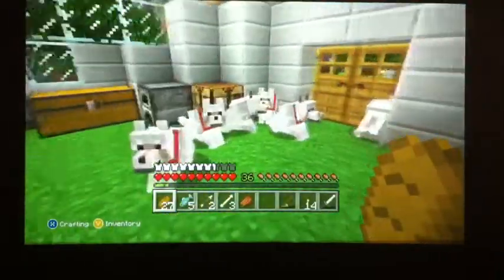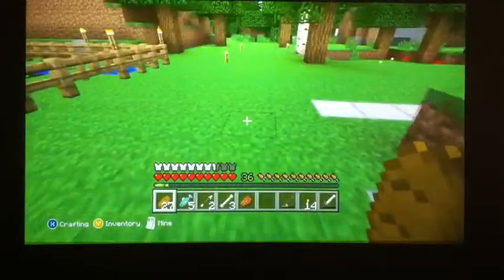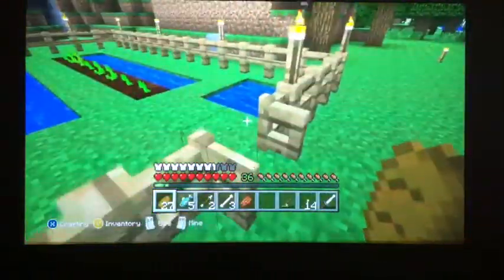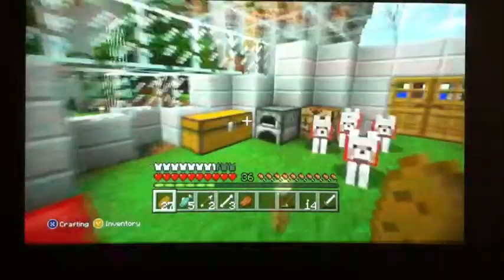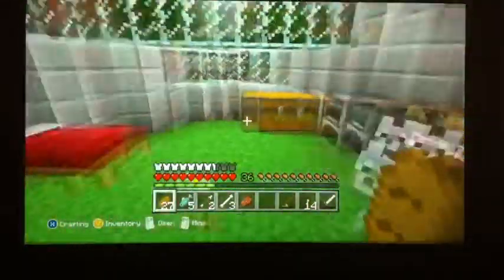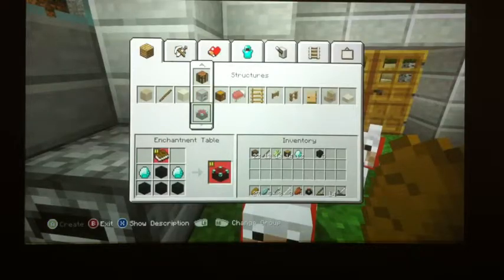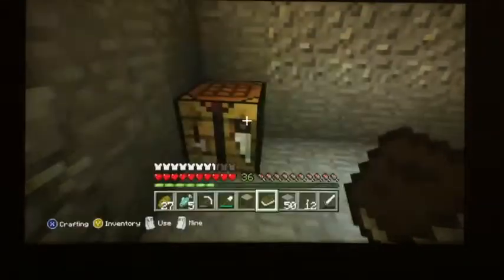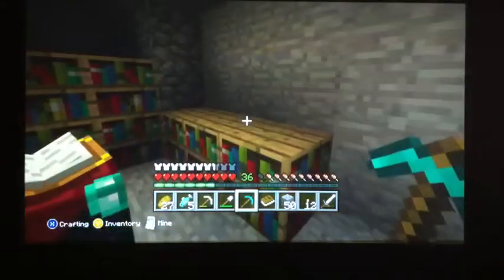Hard Minecraft Walkthrough Part 6 - Enchanting (commentary)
In this video I show you guys all the improvements I have done to my Minecraft house. I made a huge farm. I filled it up with wheat and pumpkins. I soon will be adding melon seeds if I can find them and sugar cane. I then show you how I had increased the amount of dogs I have to 7 (there was one hiding in the mines). I then used my diamonds to make a pick that I will later be using to collect obsidian. I cut out the part of the actual making of my enchanting room to save time. I show you the minimum amount of book shelves needed to be able to with 30 EXP. Once finished I enchant my diamond pick ax with 30 points. My enchantment was four Efficiency and three unbreaking. I then prepare to go collect lava that I will convert into obsidian.

Facebook Glitch Brothers
Google+ Glitchbrothers87
I will be posting all of my videos here. :)